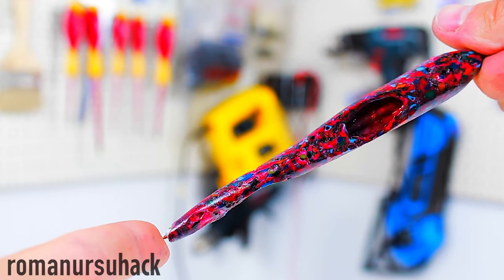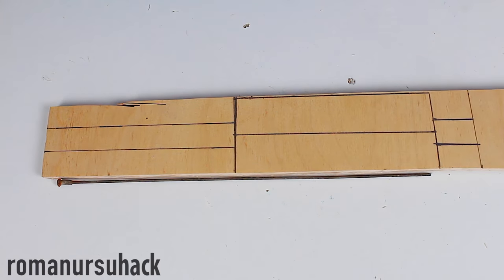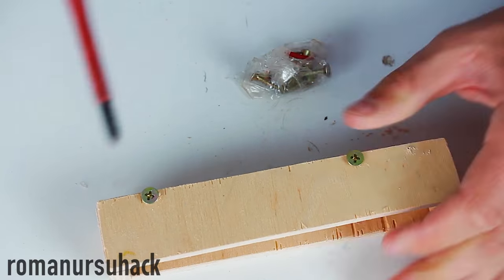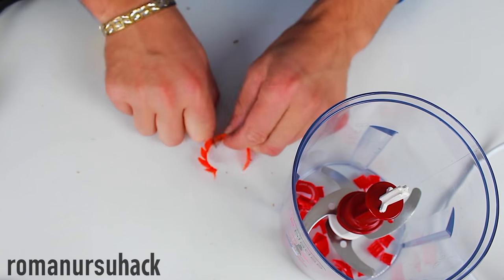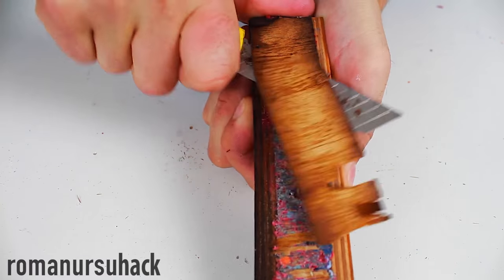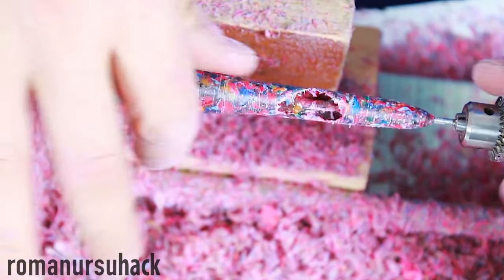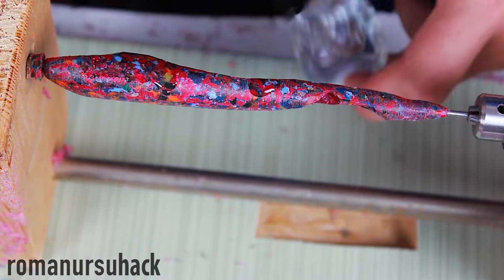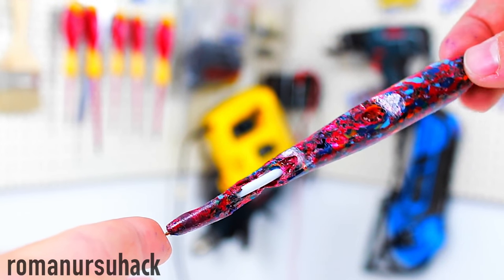How to make a pen from plastic bottle caps